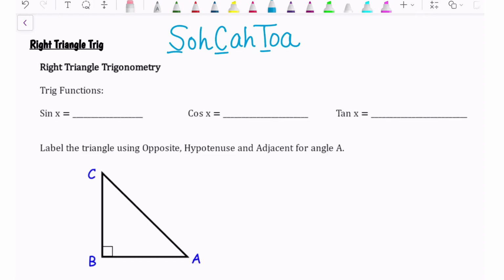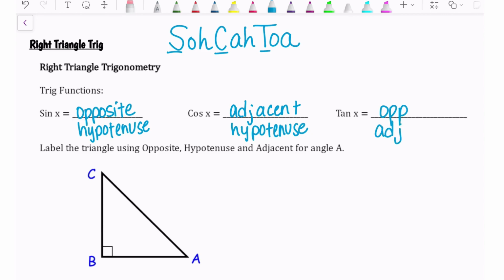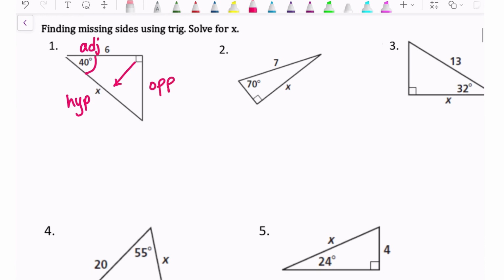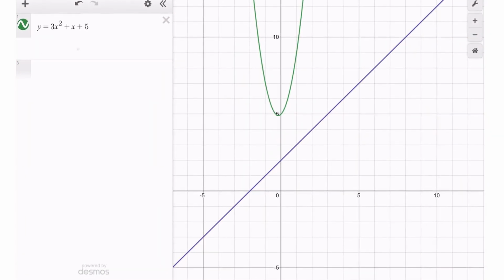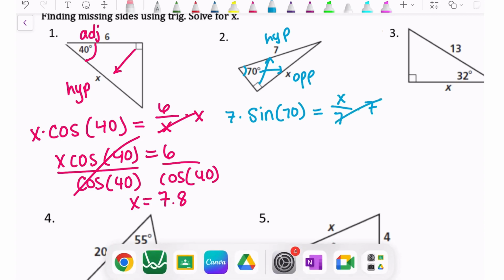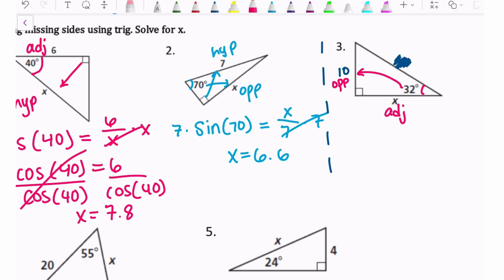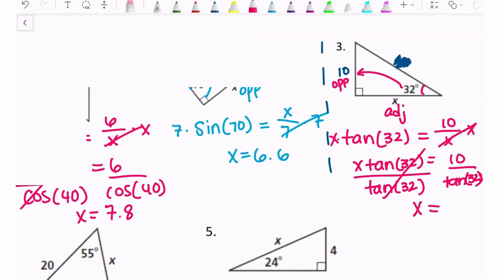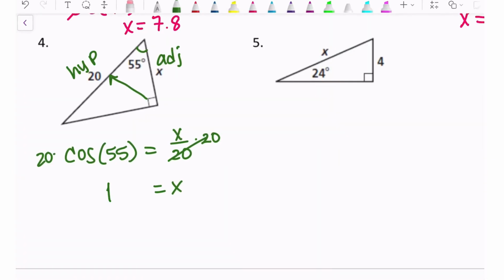Find Missing Sides of Right Triangles using Trigonometry |Soh Cah Toa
Examples of how to find missing sides of right triangles using trig functions (sine, cosine and tangent)
0:00 Trig functions explained
1:35 Example using cosine
3:10 Example using sine
4:25 Example using tangent